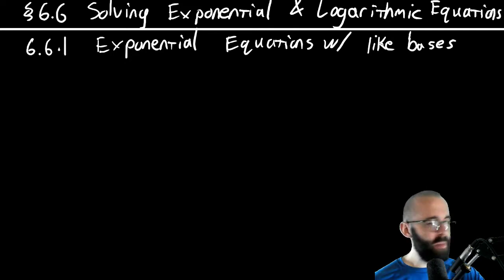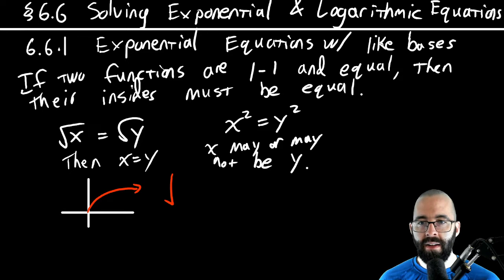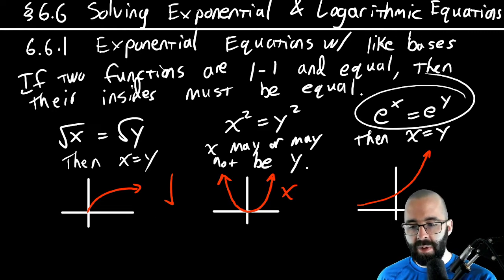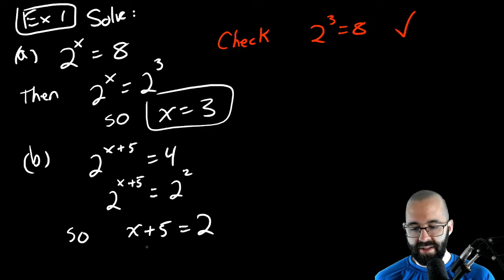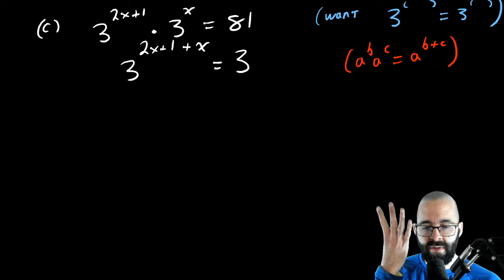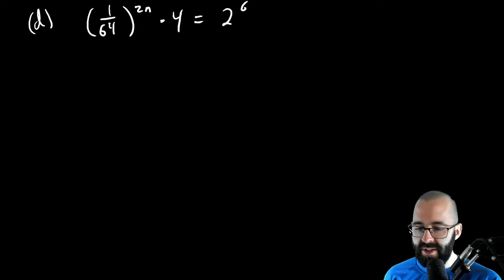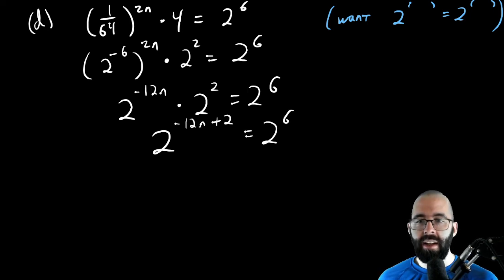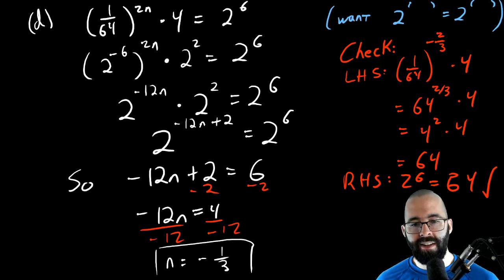6 6 1 Solving Exponential Equations with Like Bases